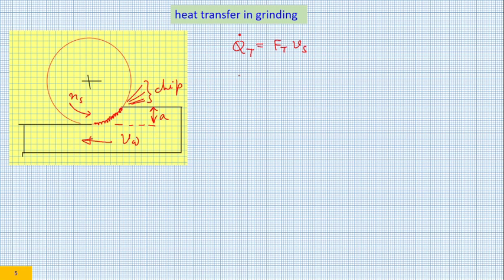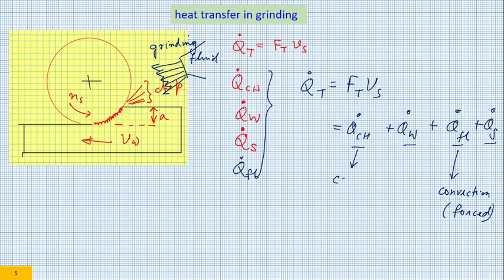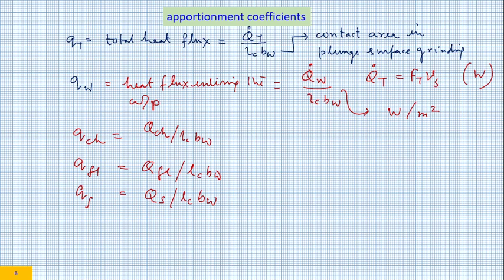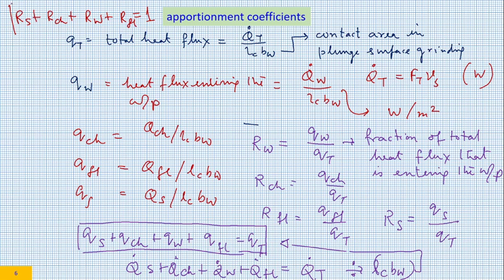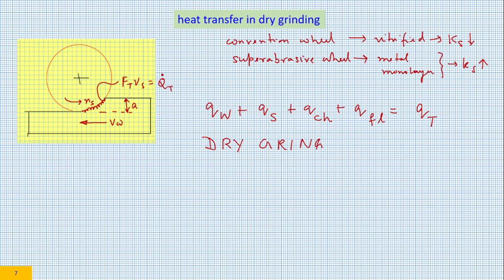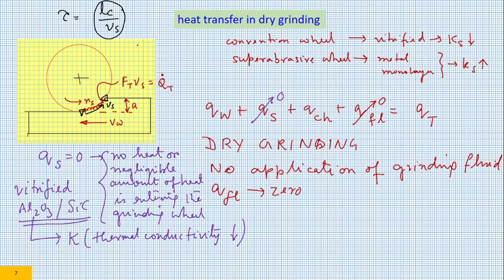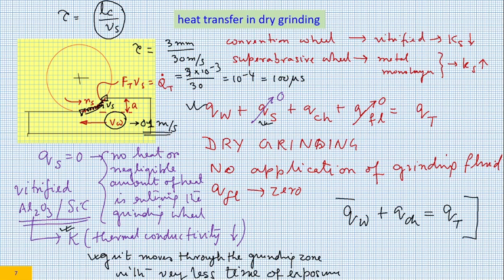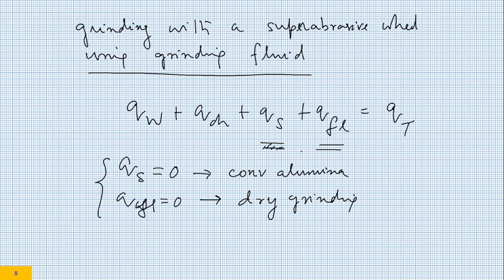Lecture 7.1b - Theory of Abrasive Machining - Grinding Temperature